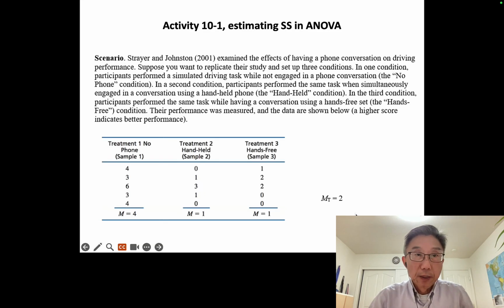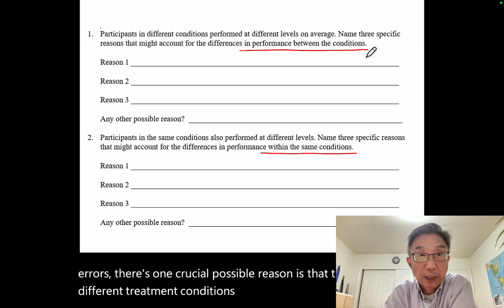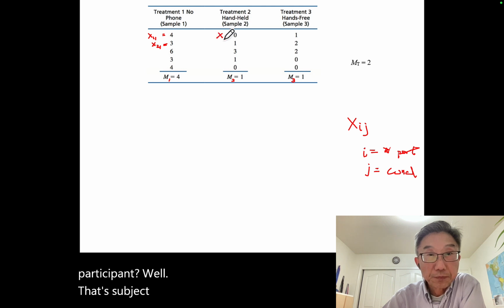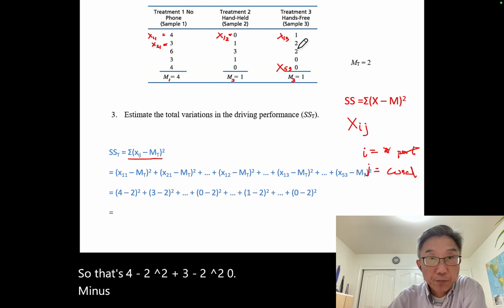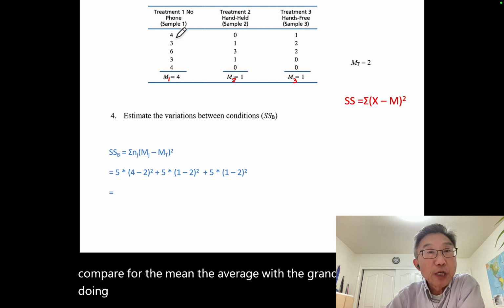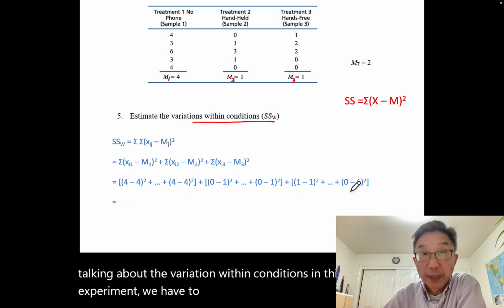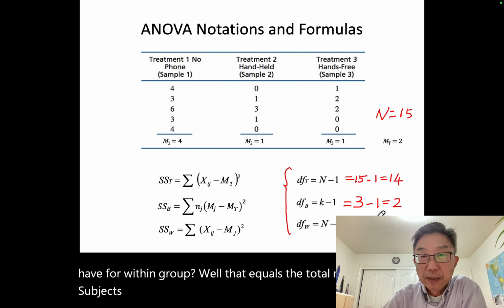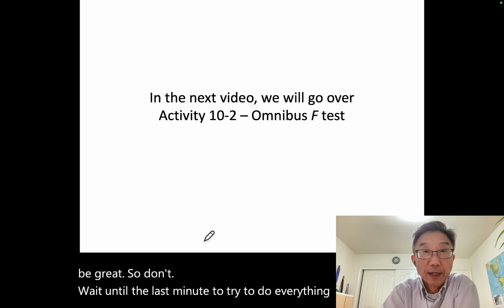T10 ANOVA, Activity 10-1, estimating SS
video 2 of 4, Activity 10-1, estimating SSs in ANOVA